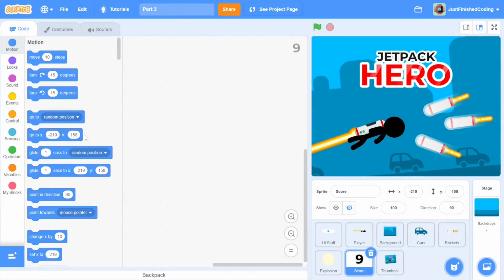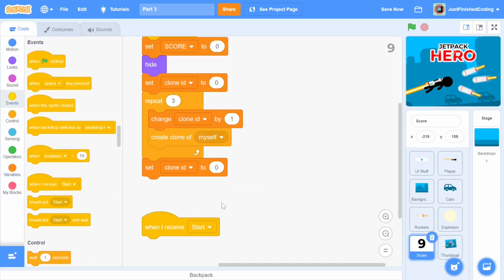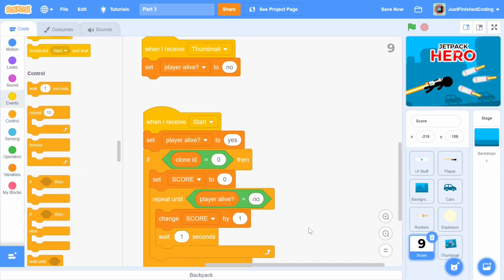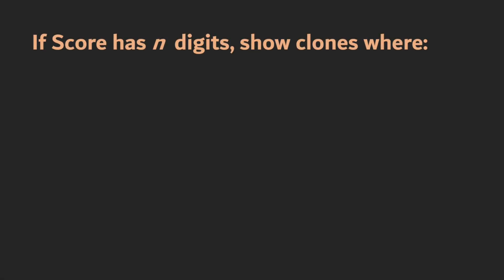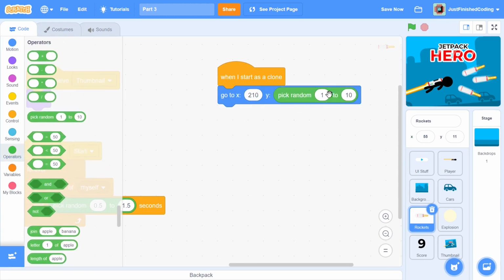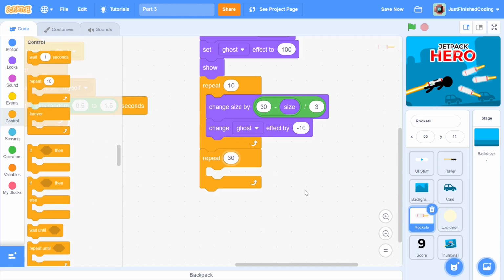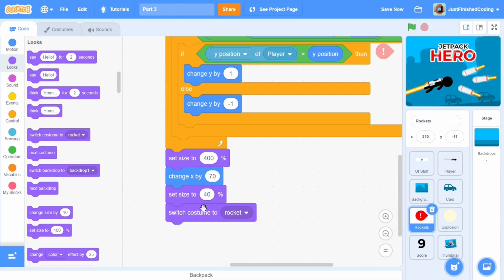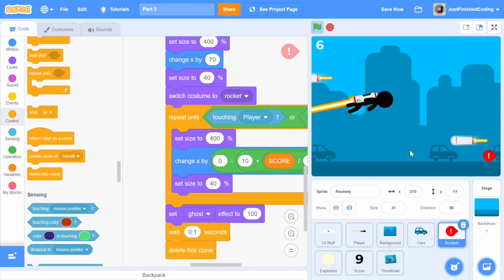Jetpack Hero! - Part 3 | Scratch 3.0 Tutorial | Just Finished Coding!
This video is part 3 of the Jetpack Hero Scratch Game Development series.